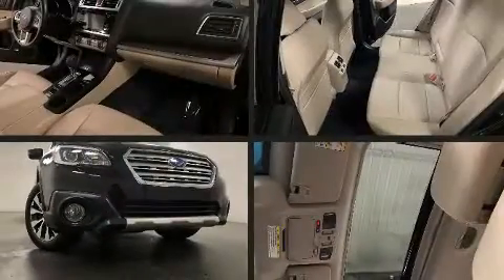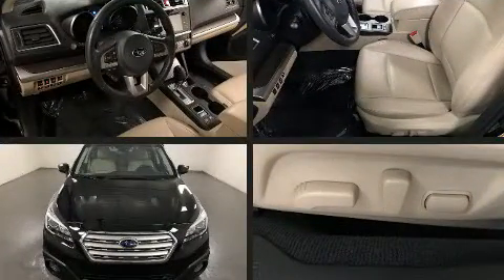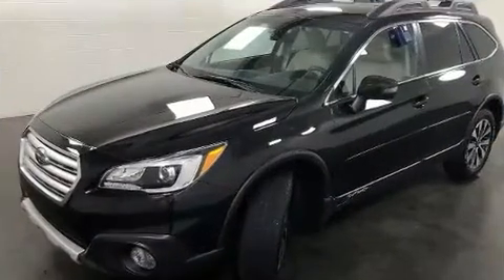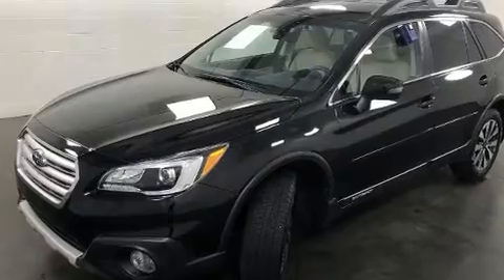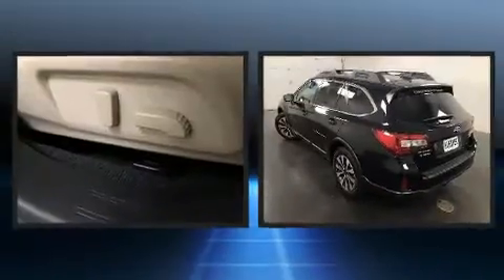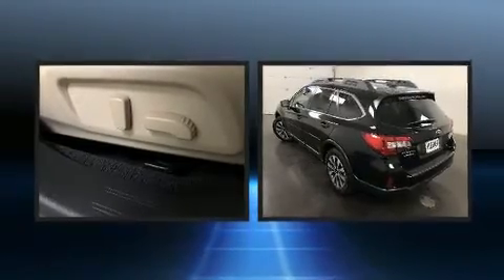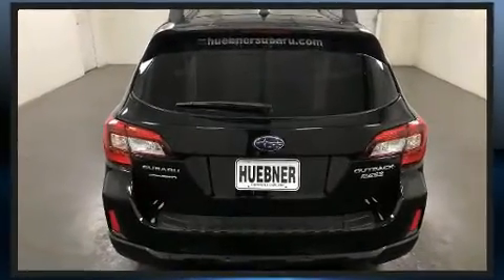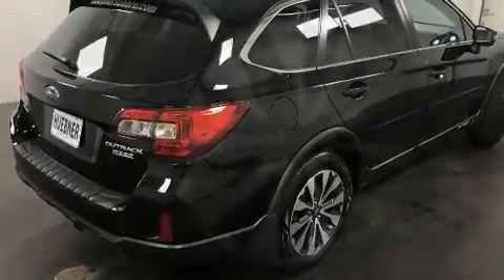2017 Subaru Outback Limited in Carrollton, OH 44615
Huebner Subaru
1155 Canton Rd.

The 2017 Subaru Outback. With less than 30,000 miles on the odometer, this 4 door sport utility vehicle prioritizes comfort, safety and convenience. Smooth gearshifts are achieved thanks to the 2.5 liter 4 cylinder engine, and all wheel drive keeps this model firmly attached to the road surface. Subaru prioritized practicality, efficiency, and style by including: variably intermittent wipers, an automatic dimming rear-view mirror, front bucket seats, front fog lights, a power rear cargo door, cruise control, and power front seats. Features such as automatic climate control and leather upholstery prove that economical transportation does not need to be sparsely equipped. Rear passengers enjoy the seat heating functionality, keeping them warm during the winter months. For drivers who enjoy the natural environment, a power moon roof allows an infusion of fresh air. Subaru ensures the safety and security of its passengers with equipment such as: dual front impact airbags, head curtain airbags, traction control, brake assist, anti-whiplash front head restraints, a security system, an emergency communication system, and 4 wheel disc brakes with ABS. With electronic stability control supplementing mechanical systems, you'll maintain precise command of the roadway. Our sales reps are knowledgeable and professional. They'll work with you to find the right vehicle at a price you can afford. Stop by our dealership or give us a call for more information.